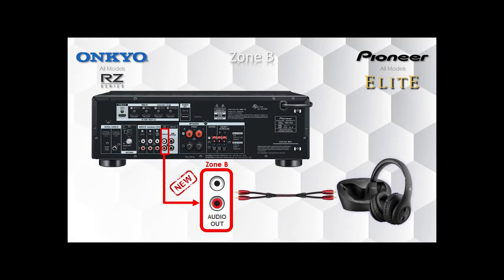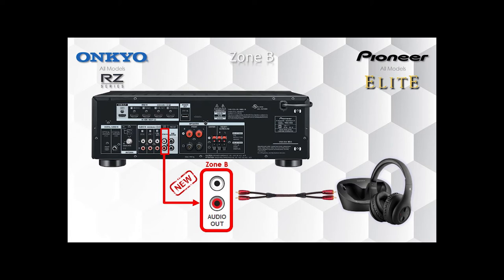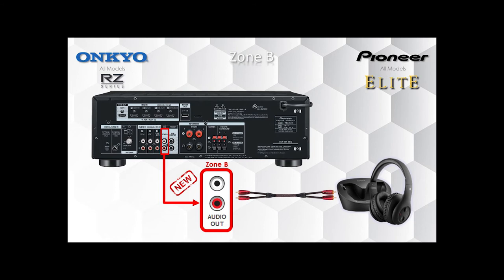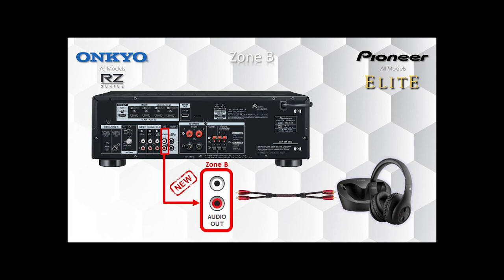Onkyo & Pioneer Receiver Zone B Audio Output Feature --- Explained By Rolf From Onkyo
Rolf from Onkyo talks about Zone B audio output that is available on all Onkyo and Pioneer receivers.